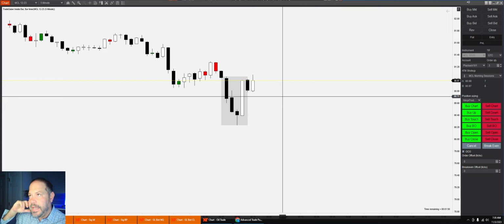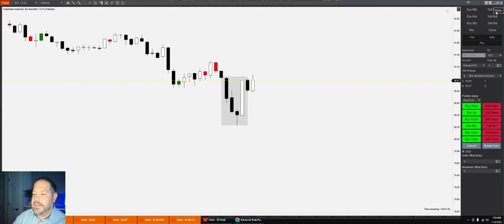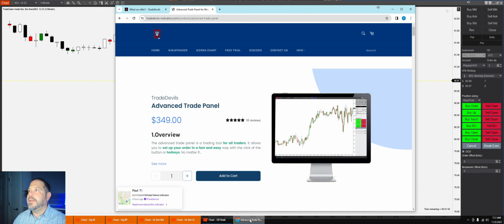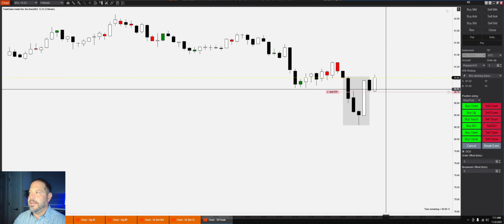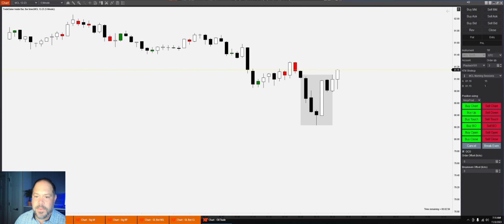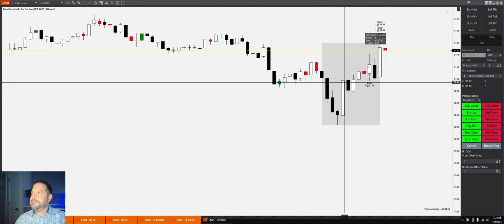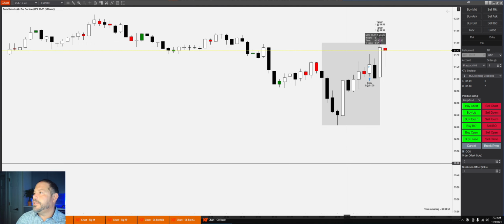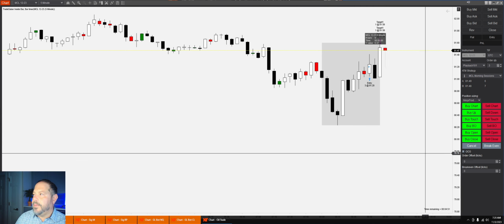How I Trade My Morning Oil Setup Using NinjaTrader!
I am all about making things easier and not harder. This video shows how I trade my morning oil setups each day using NinjaTrader. Let me know if you have any questions in the comments.